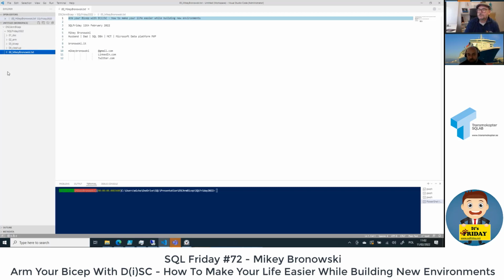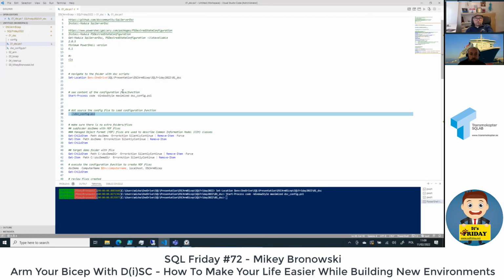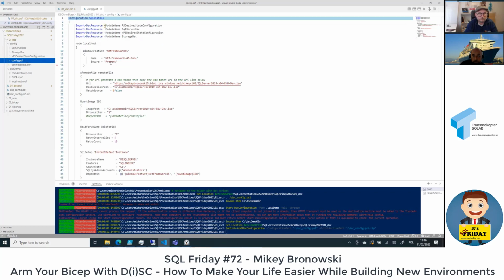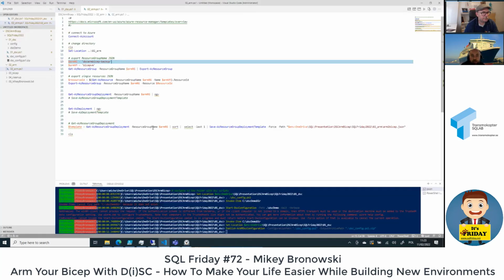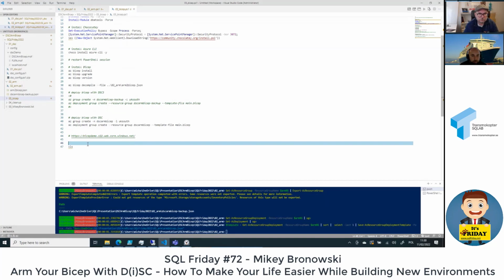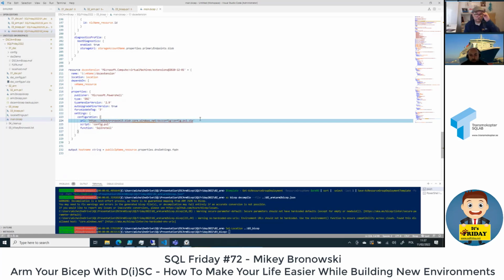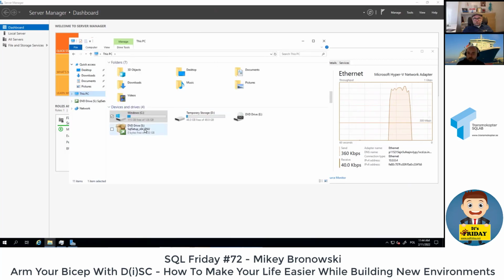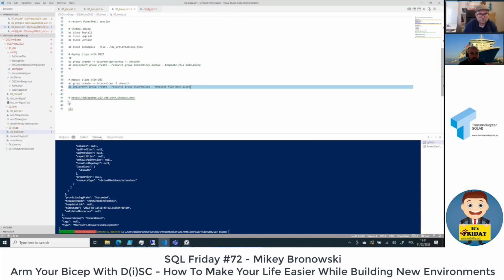Sql Friday #72 - Arm Your Bicep With D(i)SC - Mikey Bronowski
Arm your Bicep with D(i)SC - how to make your life easier while building new environments

This little wordplay is about the Bicep a domain-specific language (DSL) and PowerShell Desired State Configuration (DSC) for Windows. We will cover the basics of both concepts, we will mention the ARM templates and show some examples. The goal of this session is to present the tools to those who want an easier way to create their environment or labs.

About Mikey Bronowski

What do I do? I select, I select stars!

Data enthusiast with a mathematics background. Working with SQL Server for over 15 years. Works as a database engineer (Microsoft SQL Server) responsible for environments upgrades and migrations. Microsoft Certified Trainer with a couple of certificates. Blogger at (bronowski.it). Since 2021 Microsoft Data Platform MVP.

Not long ago Poland Data Community member, now proud UK Data Platform active member.

When not working or teaching, learns new things or attends various data/technical conferences and meetups.

Italian Calcio fan and traveller.